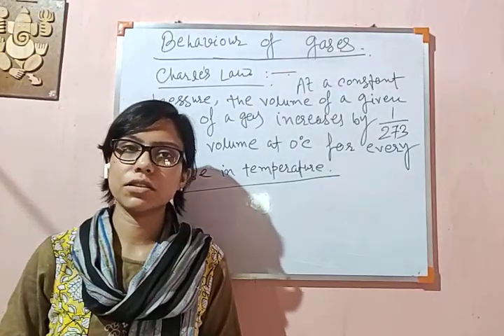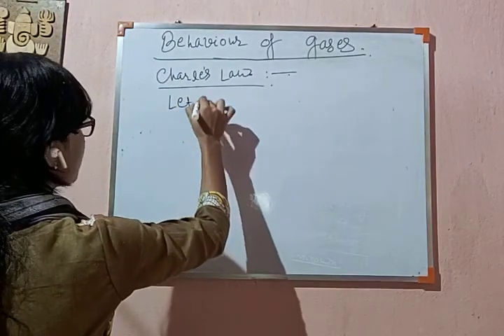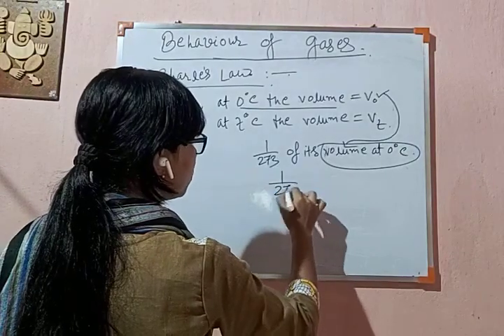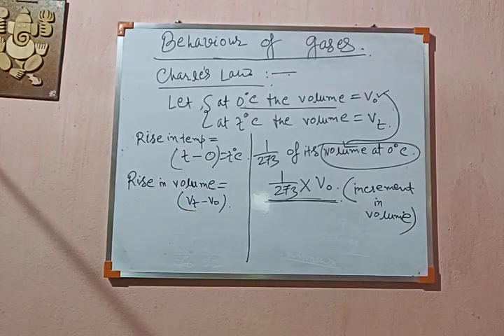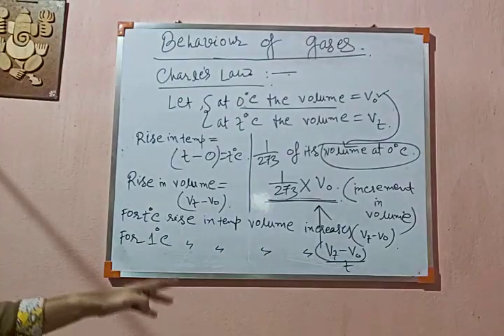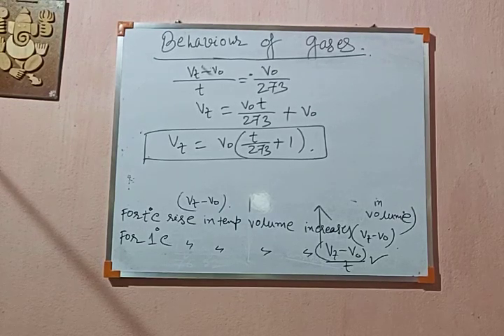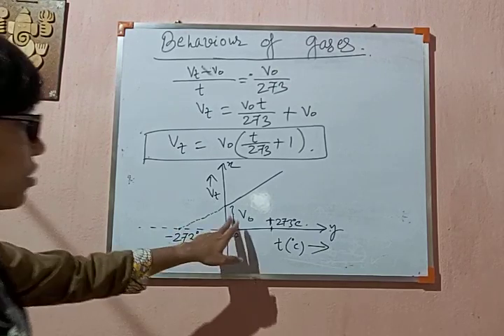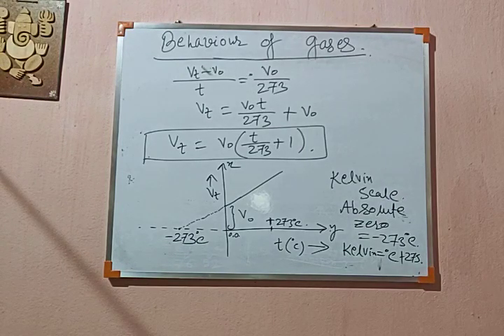Class 10 Chemistry Behaviour of gases Part-4